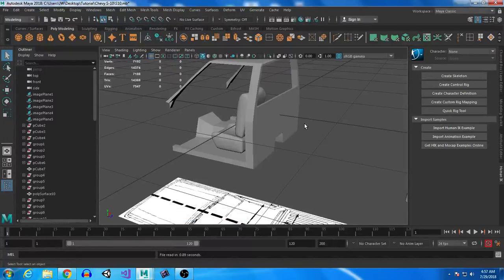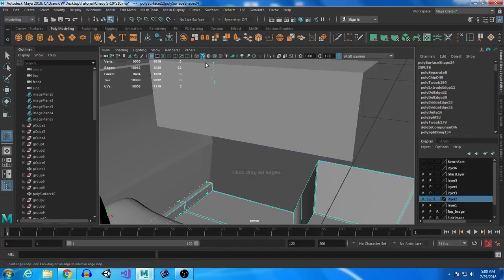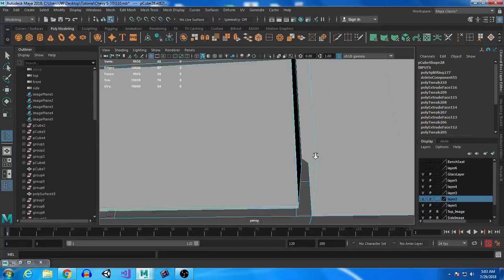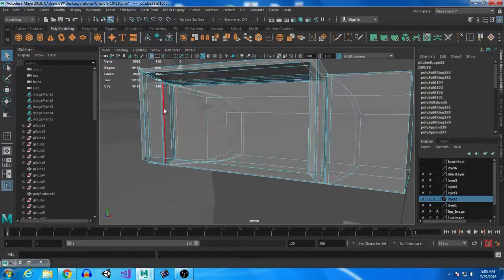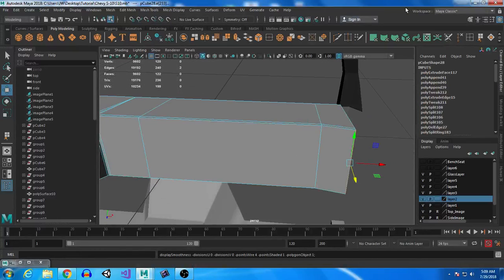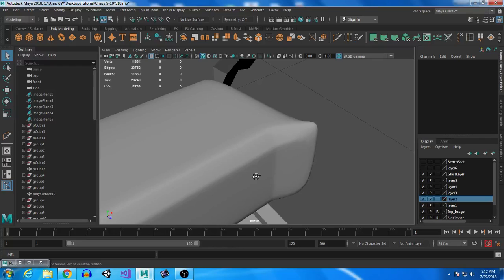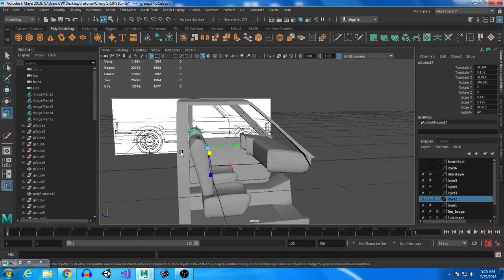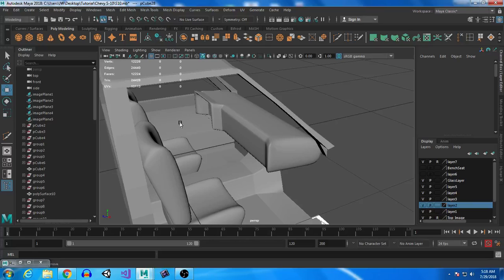maya modeling s10 pt11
In this lesson we start working on the dashboard for the truck.